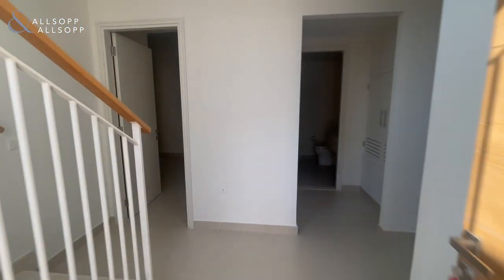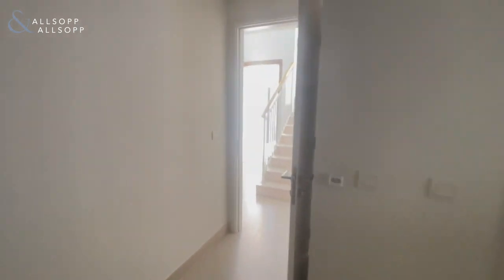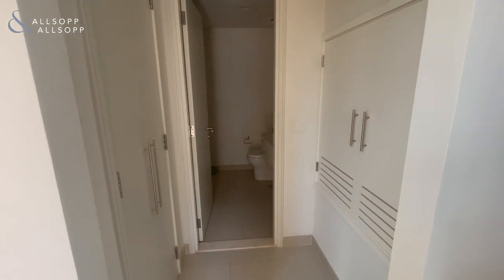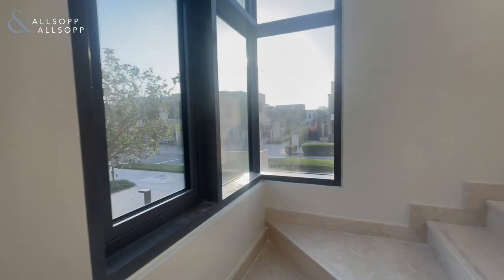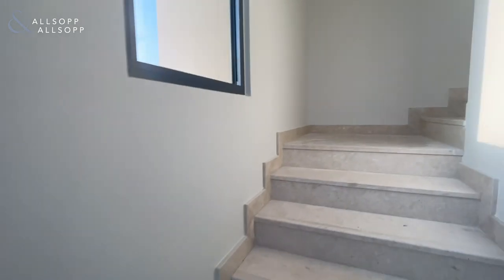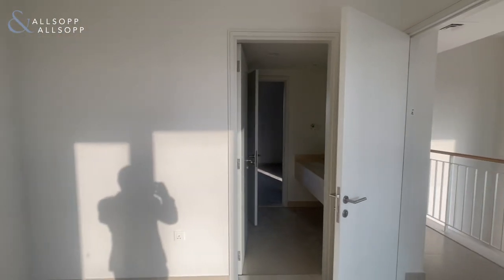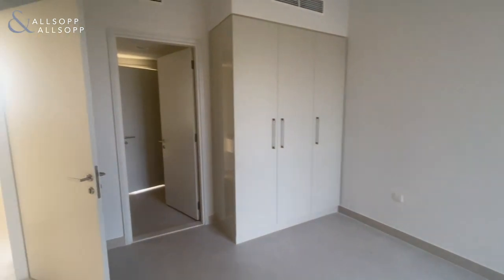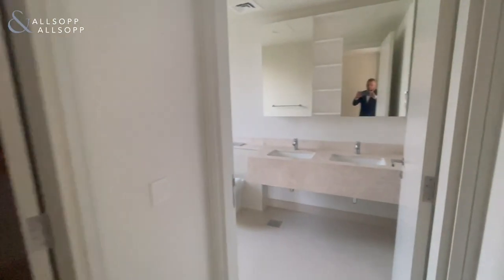Ready to move now? Stunning 4-BR villa in Dubai Hills, vacant now!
Vacant Now | Single Row | Private

- Maple 1
- Type 2E
- Vacant on Transfer
- 4 Bedrooms plus Maid
- 3,108 Sq. Ft
- Single Row
- Private Location
- Ground Floor Bedroom
- Property Reference: PJM192480

Allsopp & Allsopp are delighted to offer this 4 bedroom townhouse in the maple 1 community of Dubai Hills Estate. On Entry, you will find a maid room, ground floor bedroom with downstairs shower room, living area, and doors to garden with fully fitted kitchen. First floor, 3 double bedrooms with en-suite, balcony.

where you will find an extensive selection of properties available both for sale and for rent.